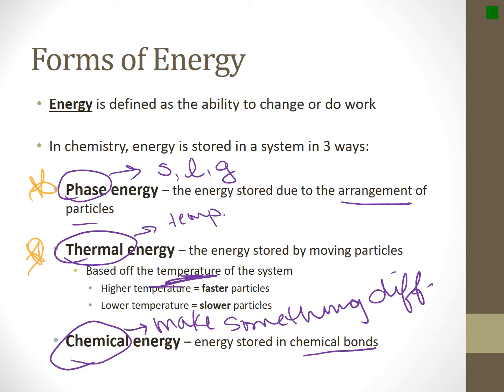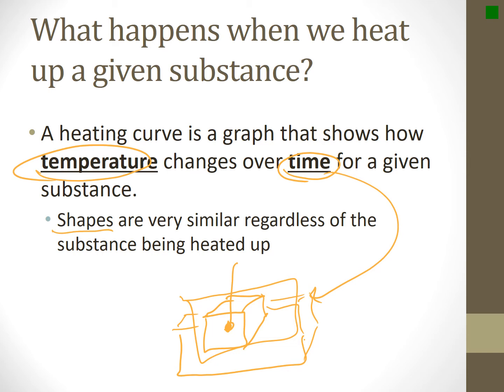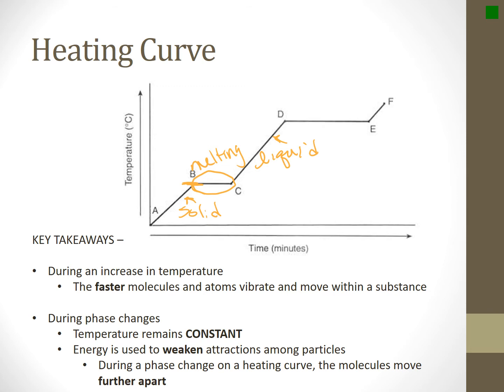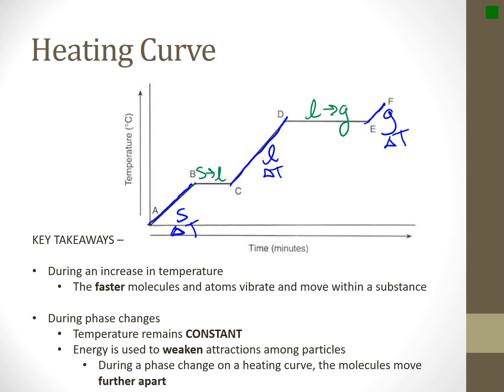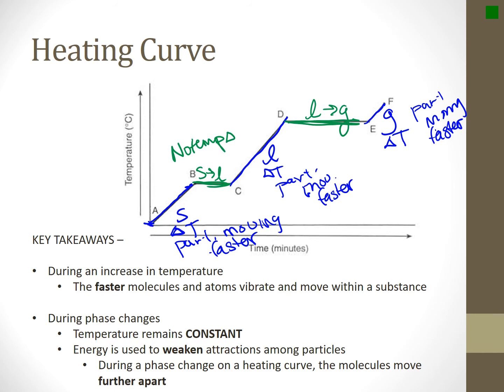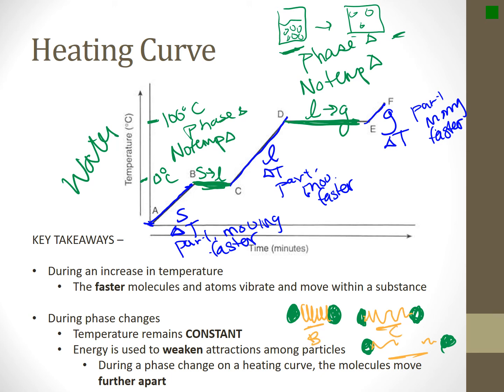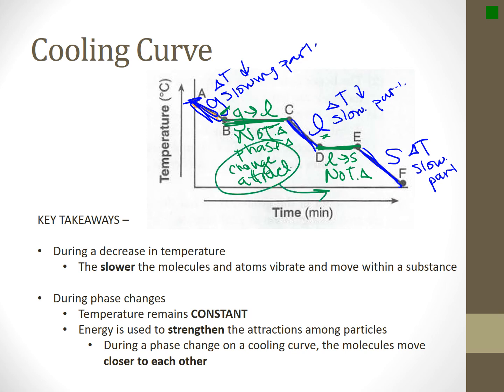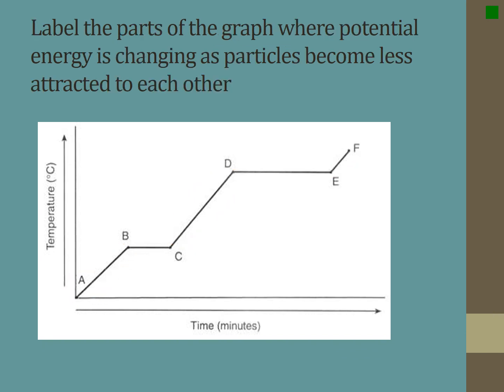Heating & Cooling Curve